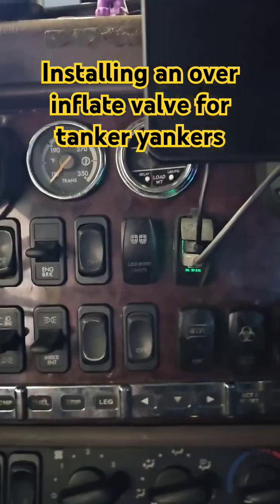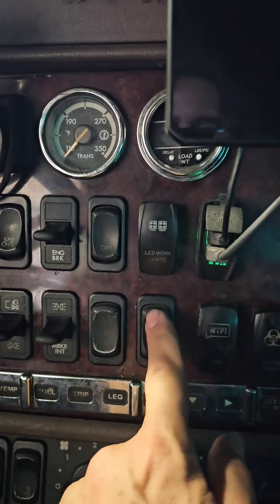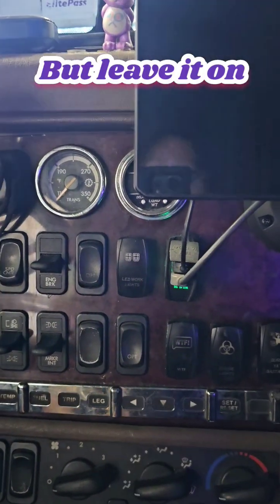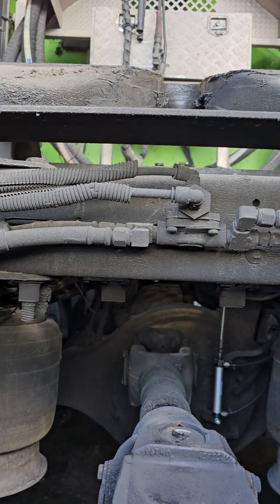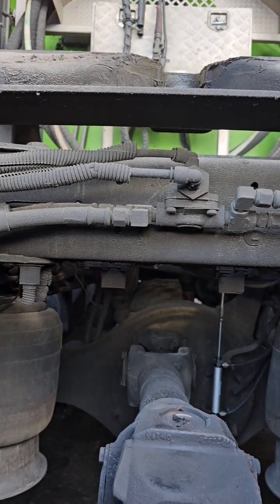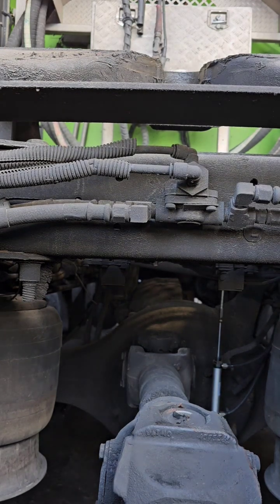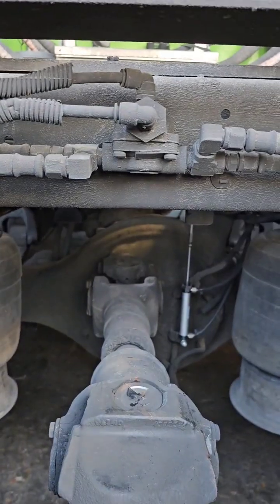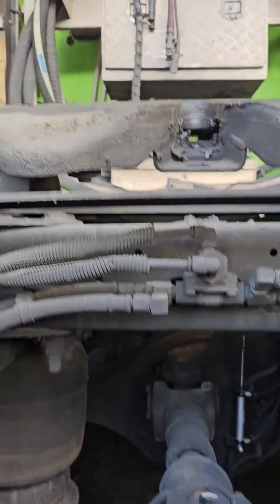Later this week I'll show you about installing an over inflate valve for airbag suspension